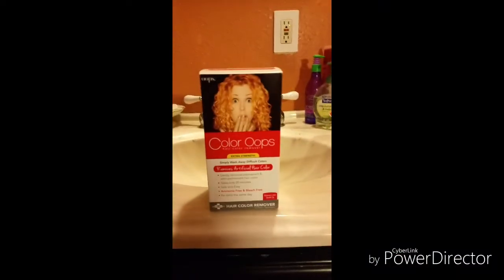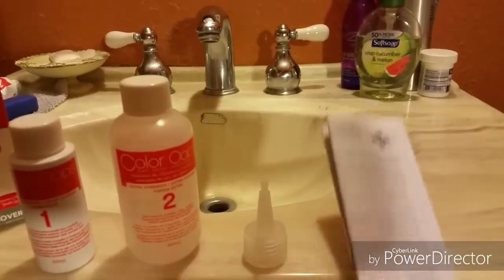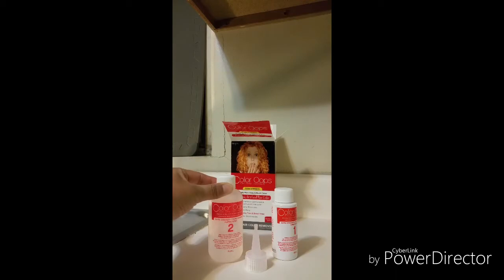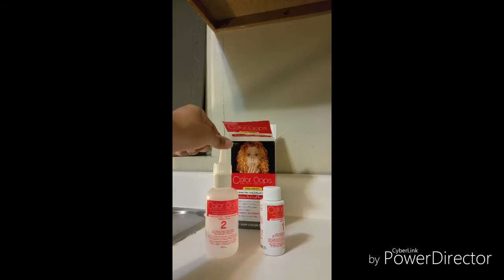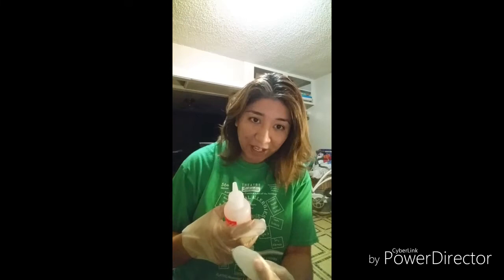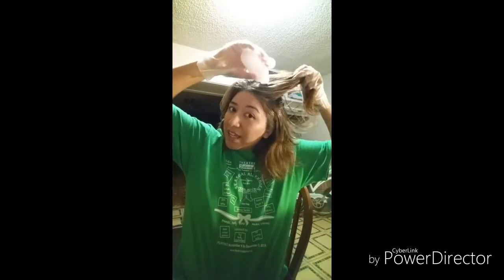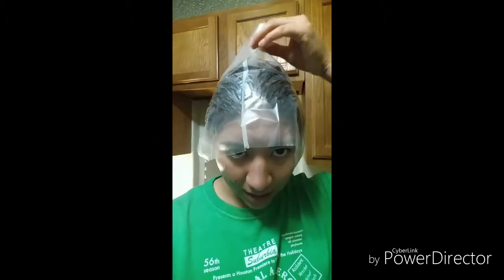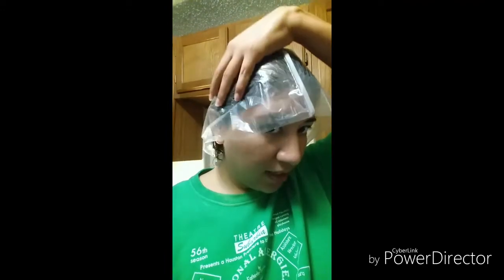Color Oops does not remove all dyes!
Using Color Oops for the first time, I realized it doesn't work on all hair dyes. Using lemon scented shampoo did not get rid of the smell! Rotten egg smell lasted two days!